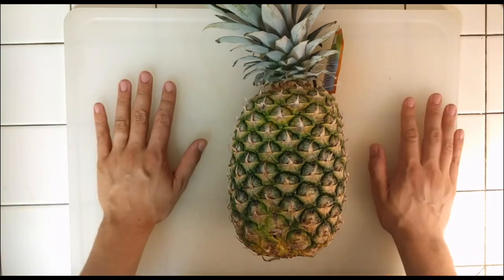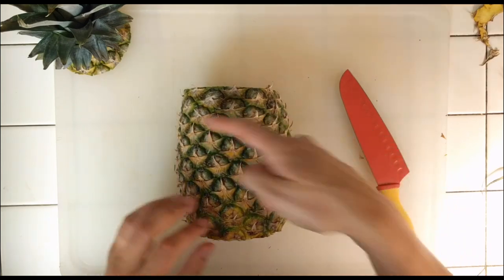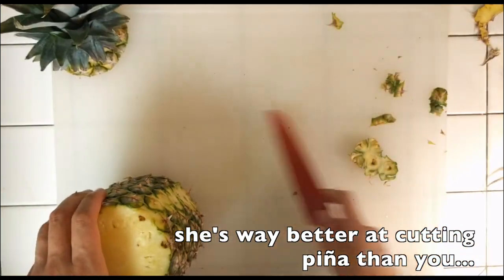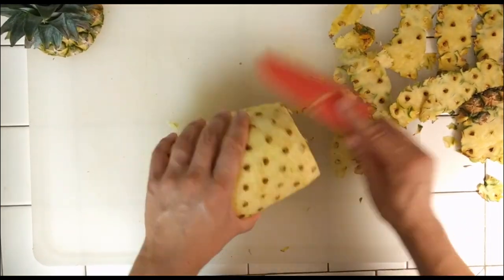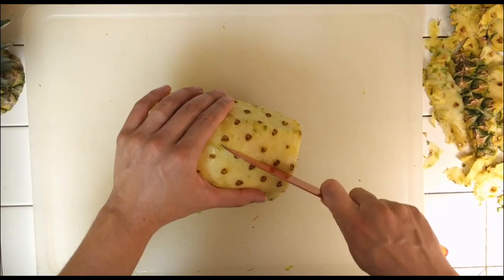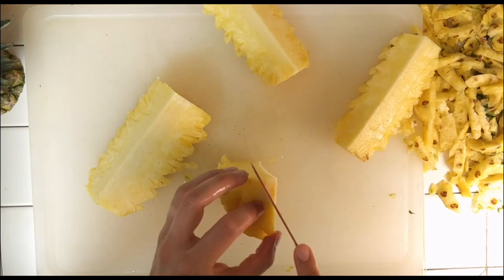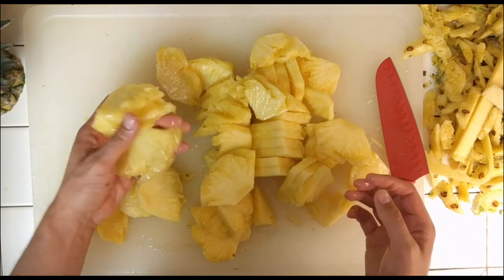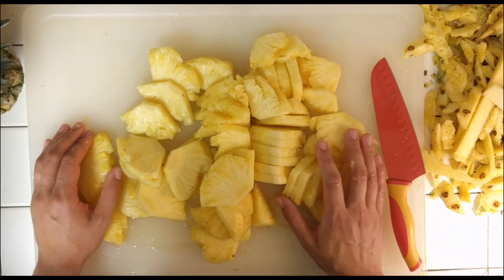Video Response: How To Cut Pineapple Without Waste - Morgane Recipes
Thanks for uploading Morgane! Here's my attempt!!!

I love that I can recreate what I see on YouTube. The videos I like are of a, please, do try this at home, variety. This is what millennials call YouTube University. You can learn a LOT from YouTube. I can't wait to get make my own YouTube U letterman jacket.

We had a pineapple, we wanted some, and I've never been happy with how I cut mine. Always a lot of waste. So...I YouTubed it. And in seconds found a wonderful new way from an expert on how to cut a pineapple.

I decided to take things a step further by not only attempting this method, but film myself doing it. Talk about meta. Stephanie and I are getting more and more serious about creating YouTube and DVD content for tango and I figured I would take all the practice on camera I could get. Plus, I was impressed by her filming and I was curious to see how I could film this with my equipment.

I went with my Nexus 6P cell phone camera and after failing with a tripod, opted for a bendy arm extension to hold the phone. I used a light bulb with a lamp shade to balance out and soften the light since the soft box I have was just a little to big to fit in the space. You may notice it in the video, but I ended up with pulsing. Pulsing is when your camera focuses and refocuses while shooting your video. After some googling I may have created the problem with my bendy arm extender by covering up the laser that the phone uses to focus. Next time, if moving the phone in the holder doesn't work, the other way of solving my pulsing problem is with a 3rd party camera app that includes a lock video focus feature. Here's a picture of my filming setup:

And finally, the actual video of my attempt to cut up a pineapple! Aside from the pulsing, the uneven lighting, the different color warmth on the lights, the slight off kilter look of the tiles, and the hotspot off the tiles on the bottom right, I'm really happy with the result! Things to work on for next time ;)

That pineapple was sooooooo good. Yum! Yum!